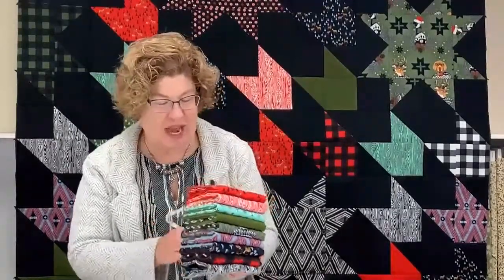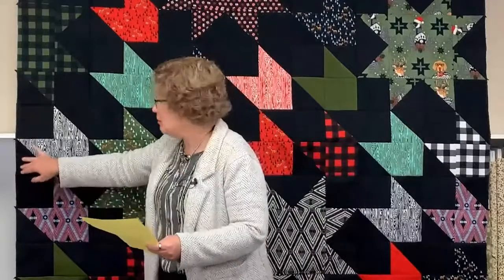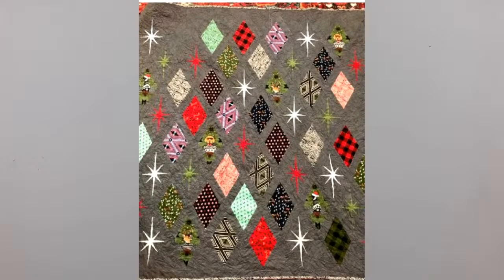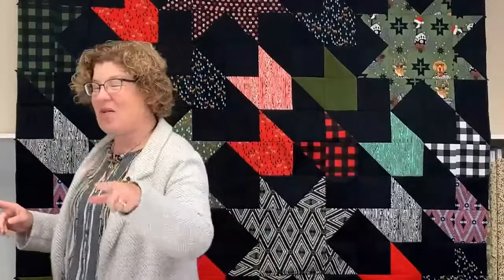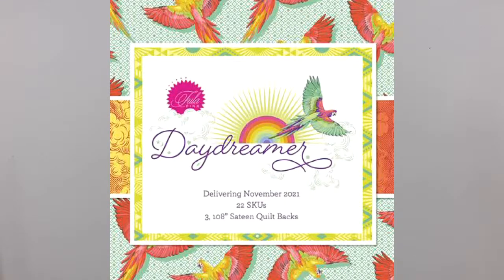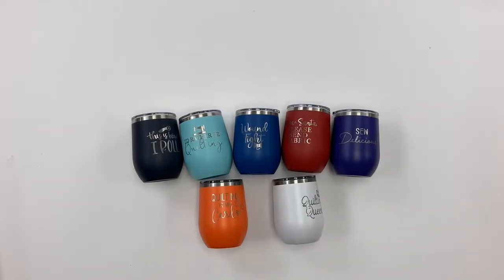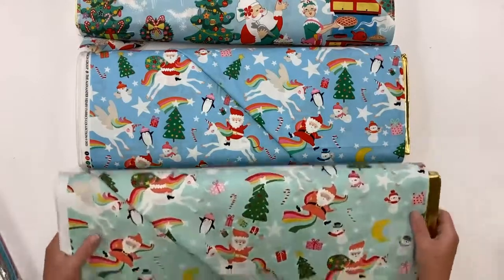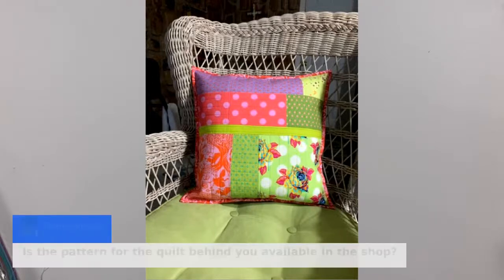Must Sew TV 11/4/2021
Join us for We Heart Tula Pink November edition. We will talk about some fun holiday projects, new to be released fabrics, show and tell. We will also share other fun goodies in the shop. Crazy Trivia and FUN!!!